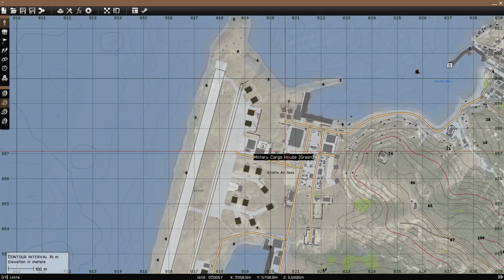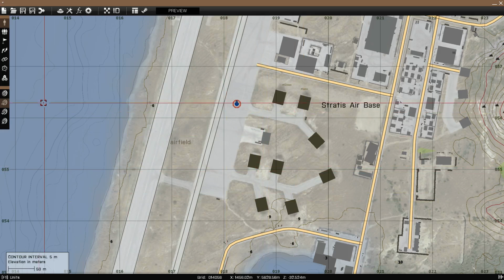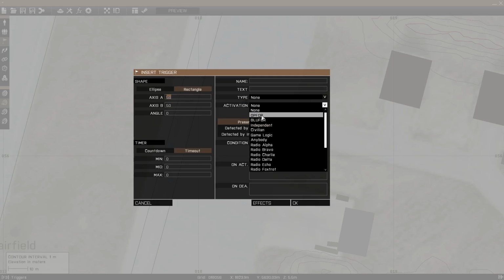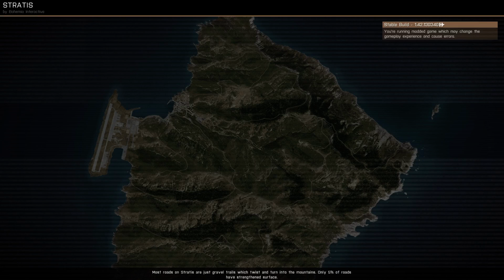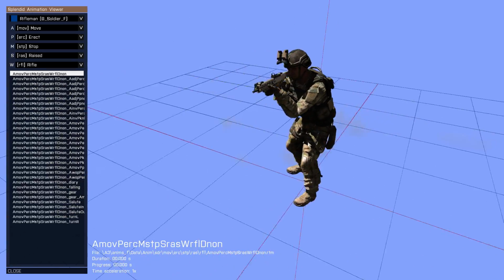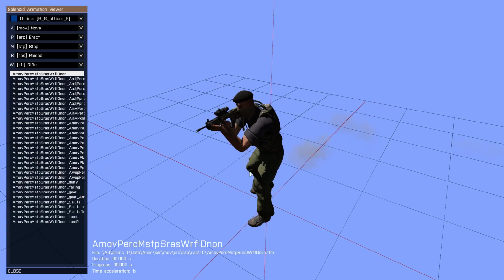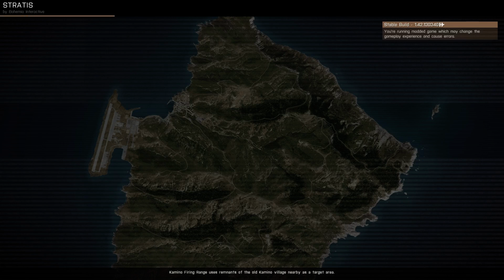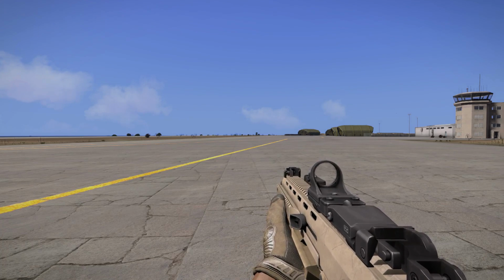How To Use Animation Viewer | ArmA 3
Quick video guide on how to open the BIS animation viewer through the editor.

*** Paste this code in the On Activation field of trigger: ***
[] call BIS_fnc_animViewer;